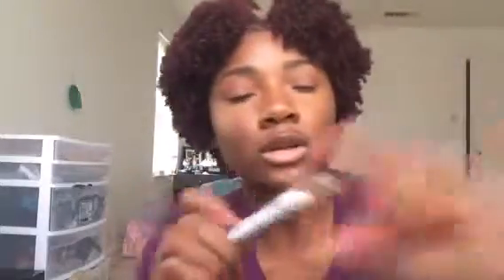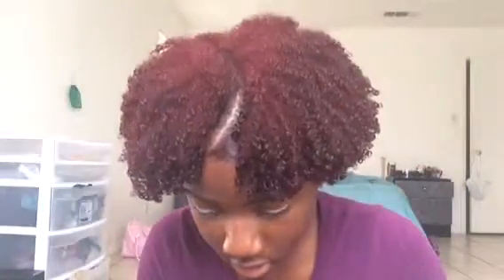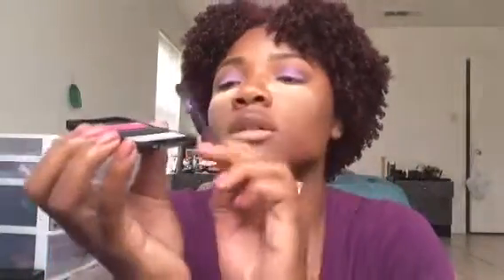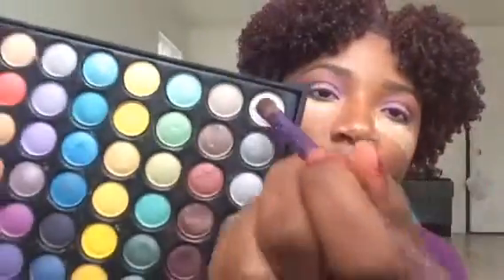Part 2 Black Barbie Doll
Cover girl bronzer- ebony bronze
Wet N wild- spoil brat
Miliani single shadow- Bella violet
Elf encyclopedia palate
Elf liquid liner
Jordana's kohl pencil
88 palate (Amazon) no brand name
NYC mascara - sky rise
Wet N Wild lipstick- doll house pink
Nyx lip liner- prune
Palladio lip liner- raisin